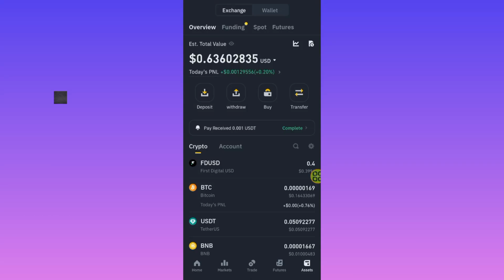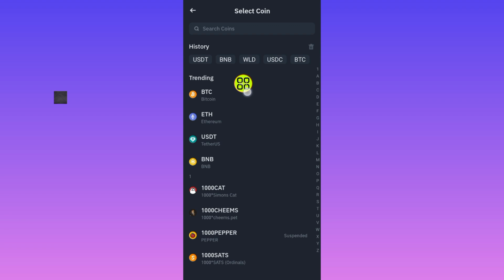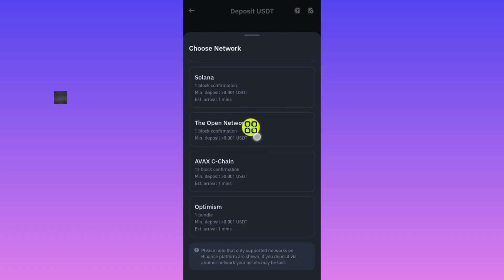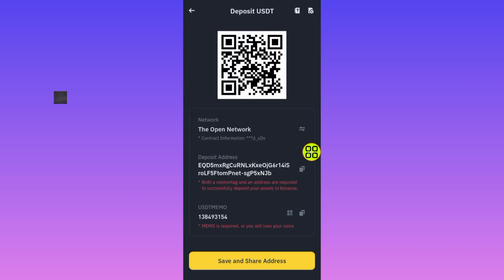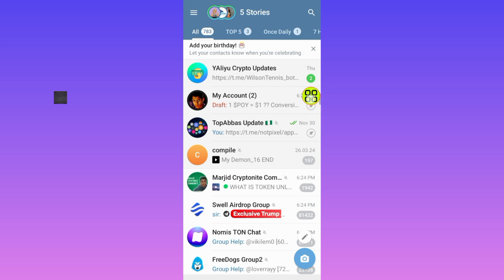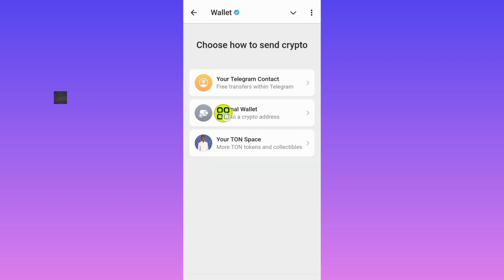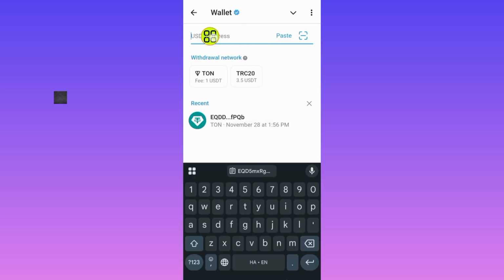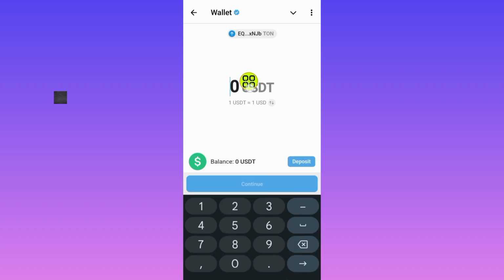How to Transfer USDT from Telegram Wallet to Binance Without Fees:(Updated)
How to Transfer USDT from Telegram Wallet to Binance Without Fees: Easy Step-by-Step Guide"

In this video, I'll show you exactly how to transfer USDT from your Telegram wallet to Binance without paying any fees. Many people struggle with how to send USDT from Telegram to Binance efficiently, but by following the steps in this tutorial, you’ll learn how to move USDT from Telegram to Binance easily.

I’ll cover the complete process, including how to withdraw USDT from Telegram wallet and how to deposit USDT on Binance without any hassle. If you’ve ever wondered about how to transfer USDT to Binance step by step, this guide is exactly what you need. I’ll also provide insights into how to send crypto from Telegram to Binance smoothly and efficiently. Whether you're transferring USDT or other crypto, you’ll understand how to avoid unnecessary fees during the process.

This Telegram wallet to Binance transfer guide will help you navigate the process of sending USDT from Telegram to Binance. By the end of this video, you’ll know how to use Telegram wallet for USDT transfer, how to deposit USDT from Telegram to Binance, and much more.